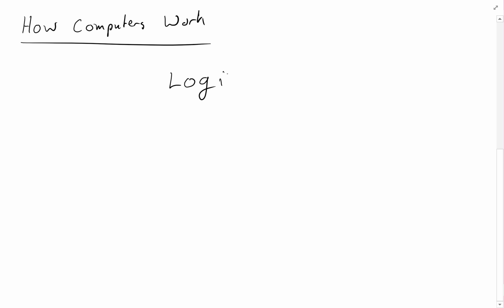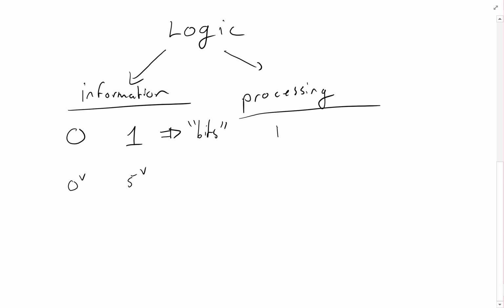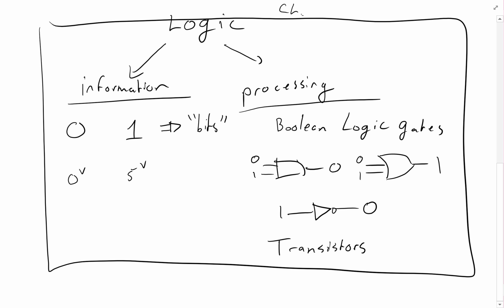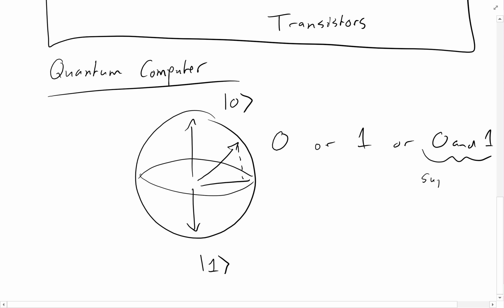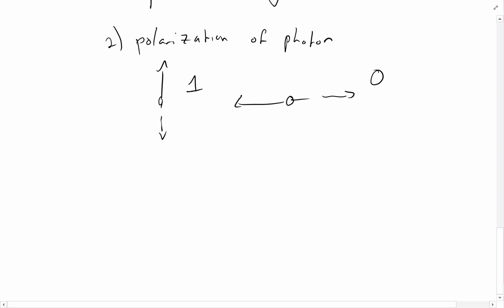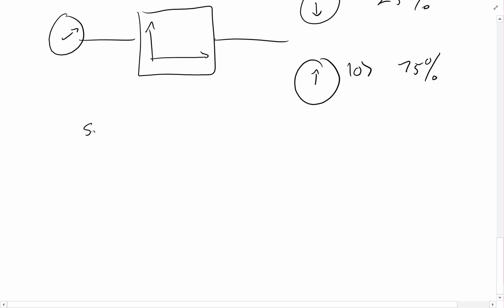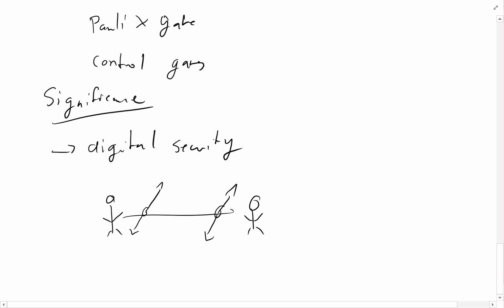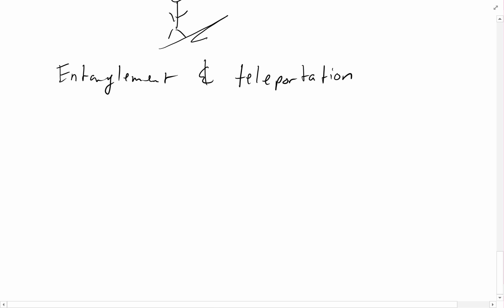Physics 354 Video Project